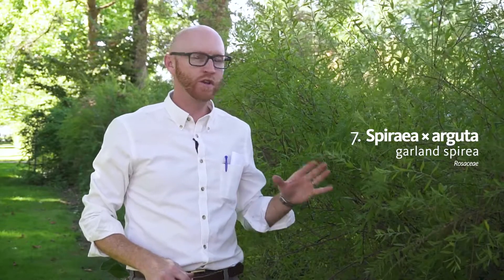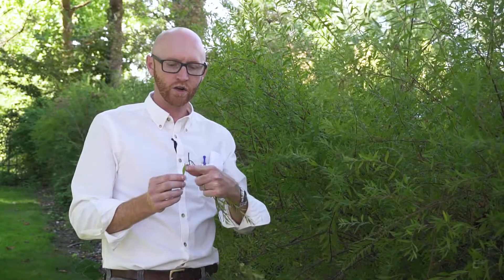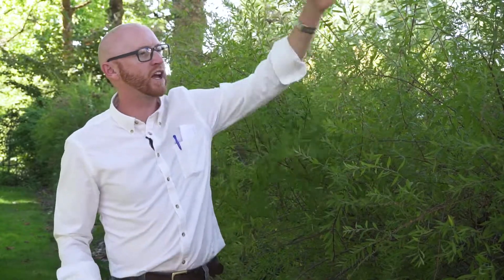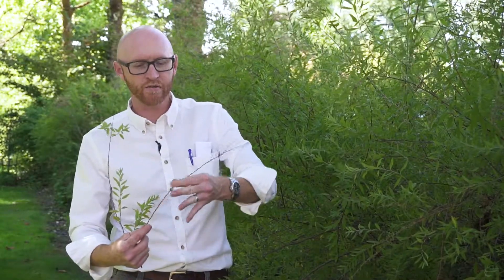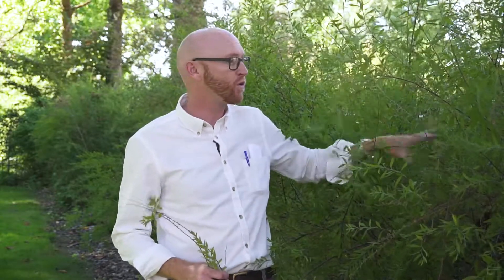Garland spirea (Spiraea x arguta) - Plant Identification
Common name: Garland spirea
Scientific name: Spiraea x arguta